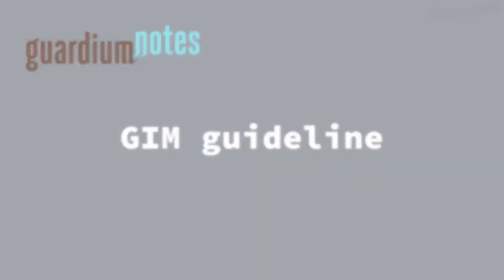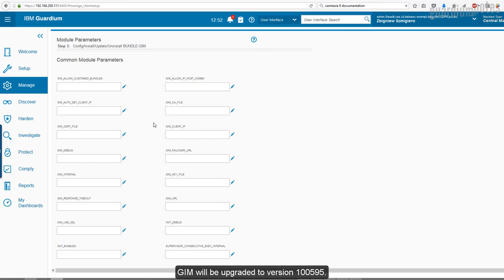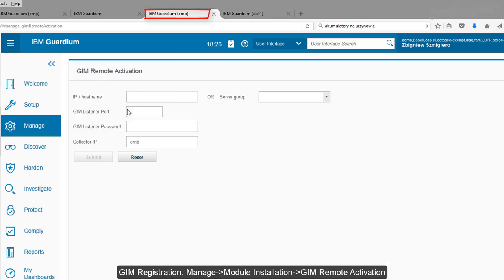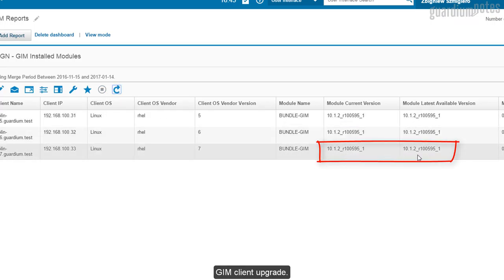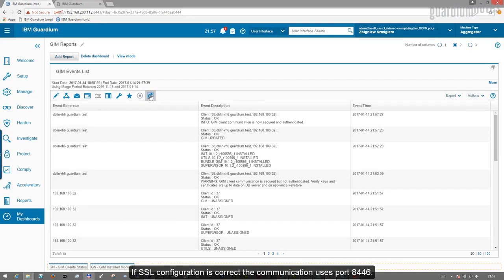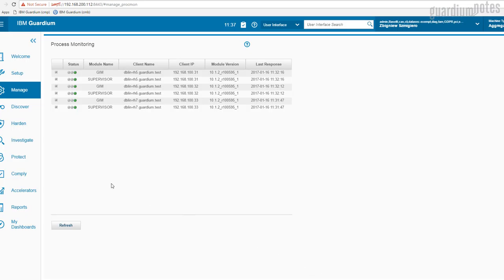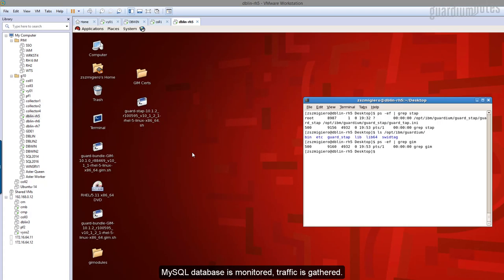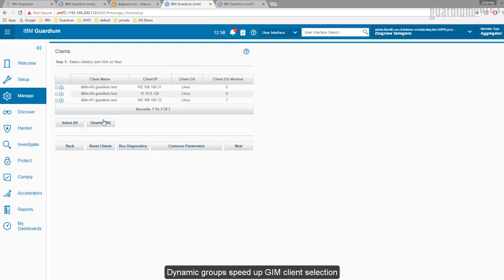GIM guideline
Chapters timeline:

Introduction 0:00
GIM installation 03:14
GIM self-upgrade 07:36
GIM deinstallation 12:07
GIM failover configuration 13:42
GIM deinstallation from data node 17:09
GIM in listener mode 18:14
GIM listener discovery and group activation 20:41
GIM reconfiguration 23:46
GIM report and GRDAPI calls 27:19
GIM Authentication 34:12
Installation with auto_set_tapip 42:35
Modules management 44:03
GIM on Windows 47:30
GIM troubleshooting  - network problems 53:52
GIM troubleshooting - GIM restart 54:37
GIM troubleshooting - configuration file modification 55:12
GIM troubleshooting - central log 57:03
GIM troubleshooting - managing standalone STAP installation by GIM 59:13
GIM troubleshooting - global parameters 1:03:00
GIM troubleshooting - process respawn 1:04:19
GIM troubleshooting - IP-PR status 1:06:26
Dynamic groups in GIM - 1:07:45